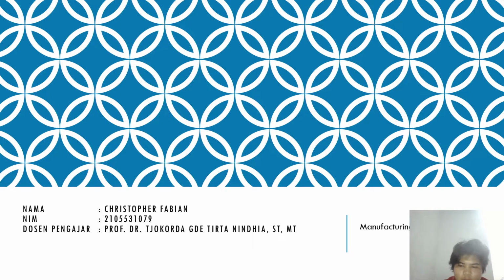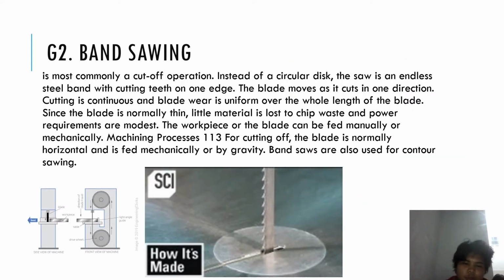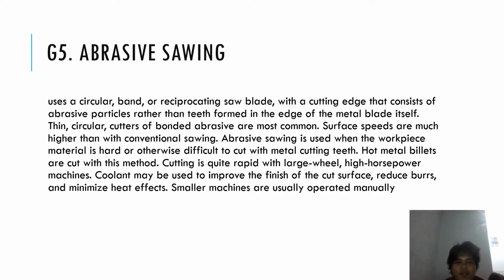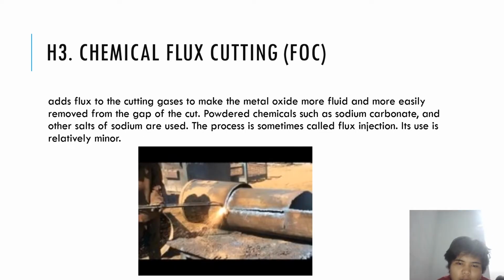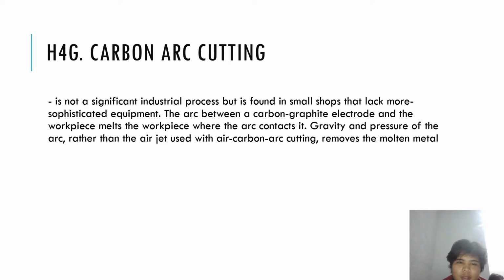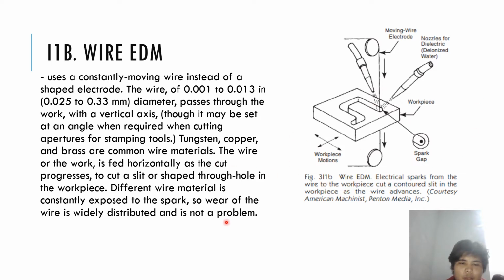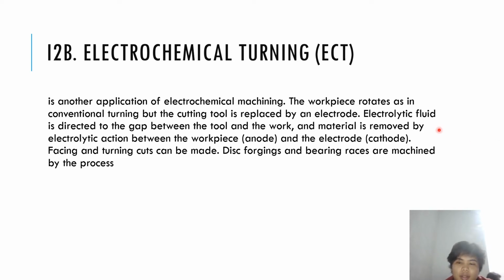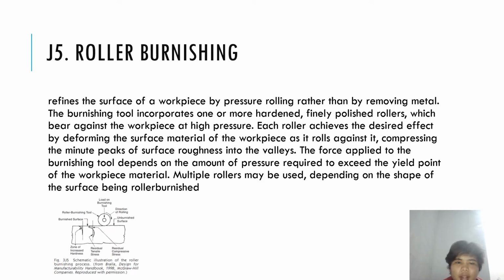PROSES PRODUKSI-CHAPTER 3 G-J BOOK BY. JAMES G. BRALLA-UDAYANA UNIVERSITY-TEKNIK MESIN-2105531079.